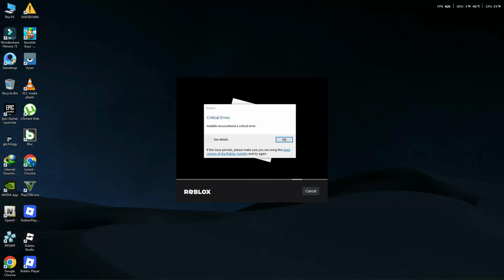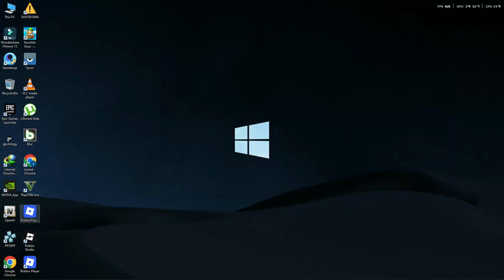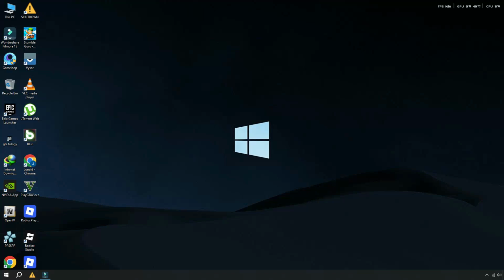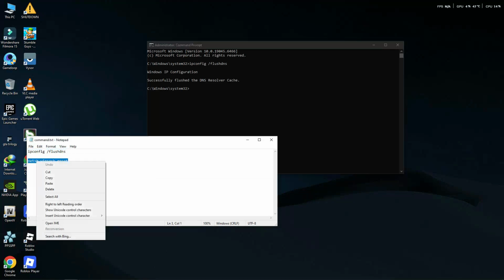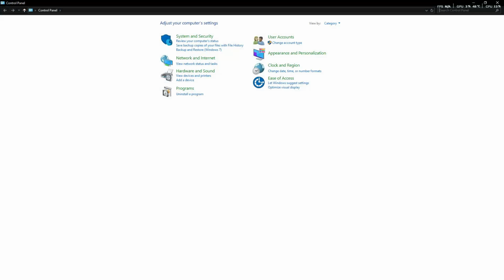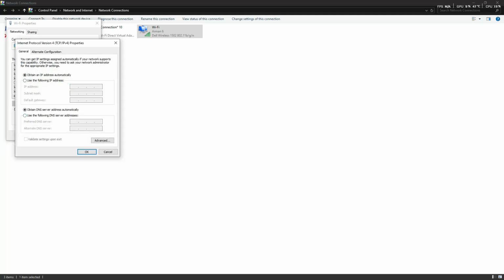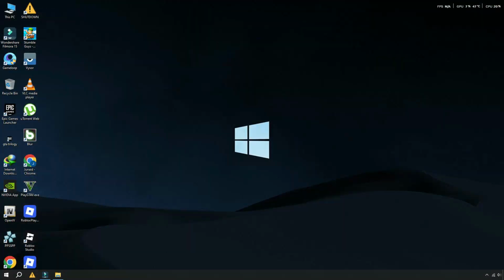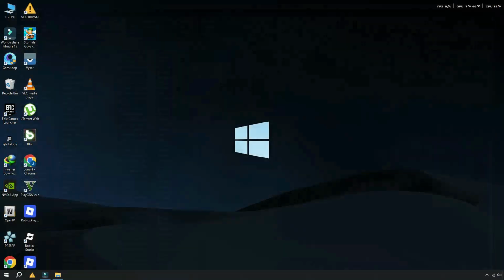How to Fix Roblox "Critical Error: Failed to Reach Client Settings"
Hello guys, welcome back to the channel. In this video, I will show you how to solve Roblox's critical error failed to reach client settings in 2026. If you are trying to install Roblox and getting this annoying error, don't worry, this video provides a proven solution. By watching till the end, you will learn how to fix the "roblox installer encountered a critical error" and get back to your gaming quickly. @QuickSolve3

Command Promt:-
                                   ipconfig /flushdns